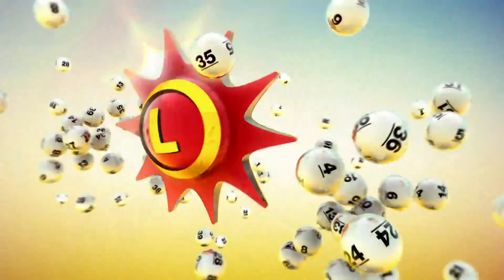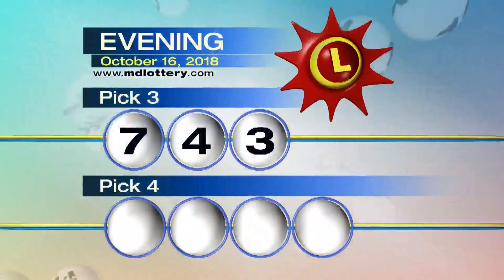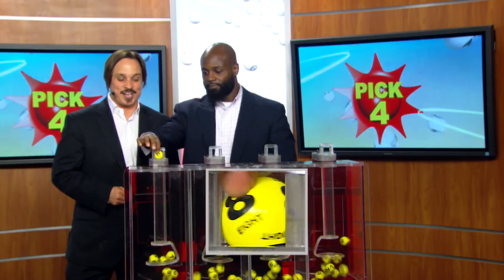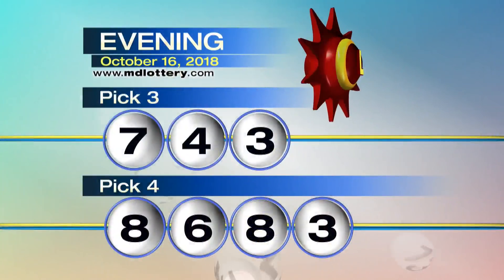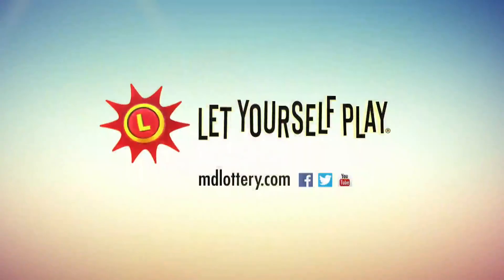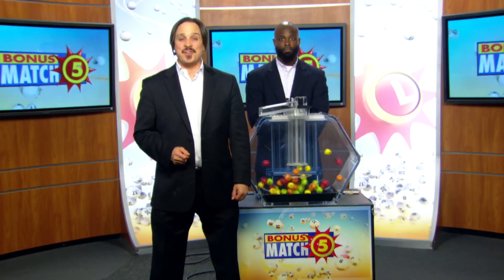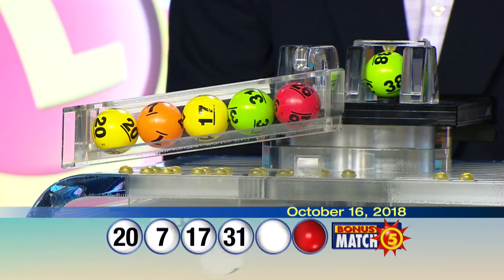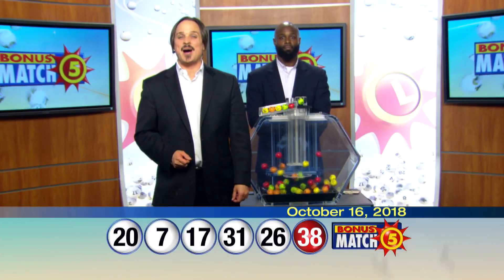10_16_18 - Evening